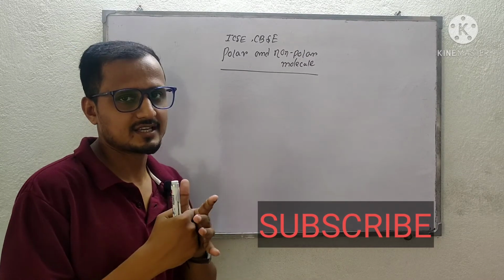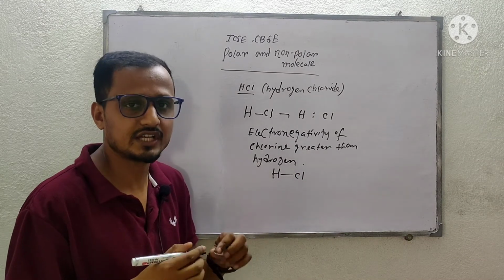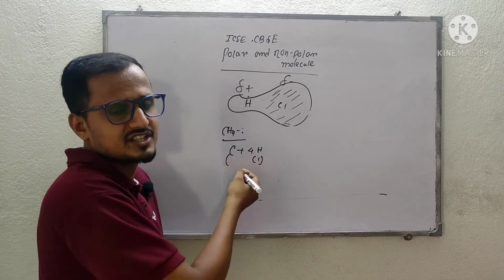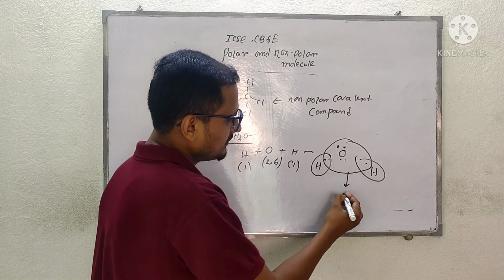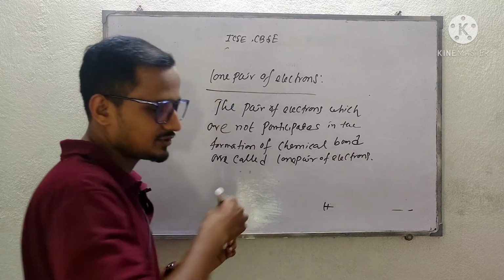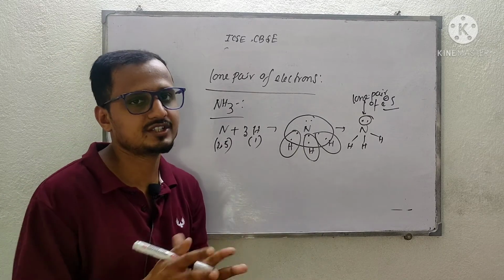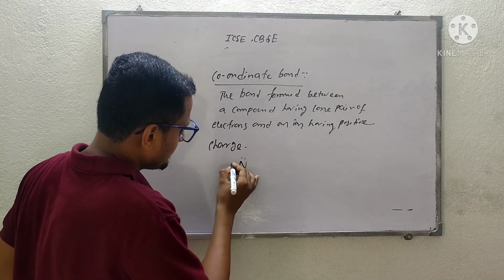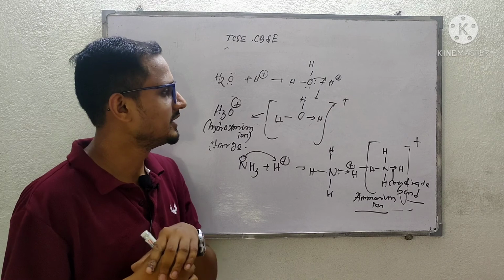Polar & non-polar compound | Coordinate bond | ICSE | CBSE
Here I have discussed about polar and non polar compound and about coordination bond.Thank you